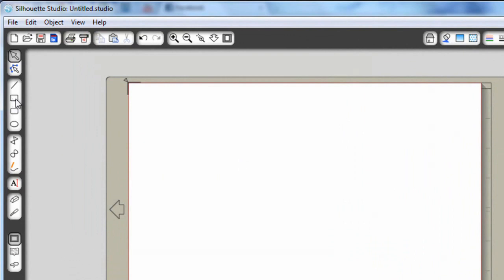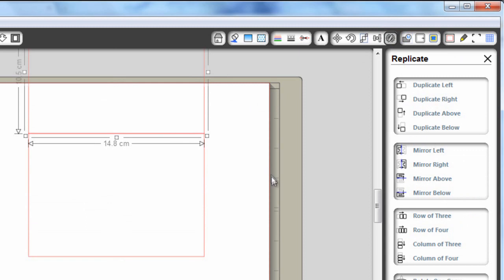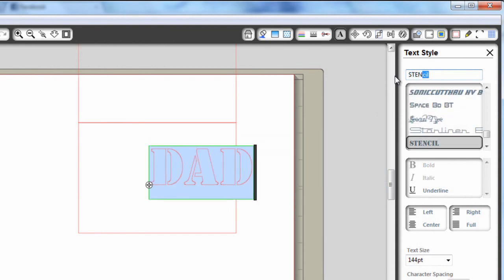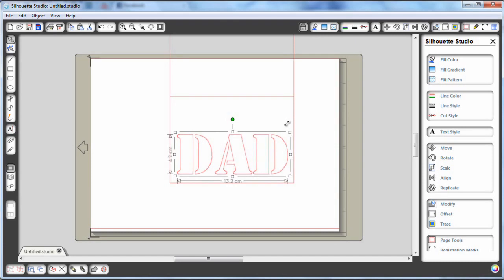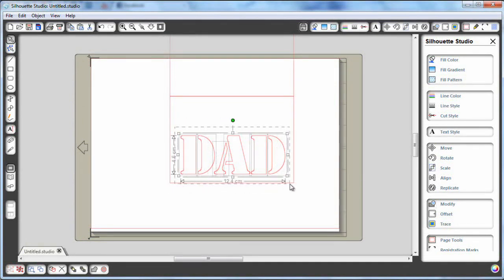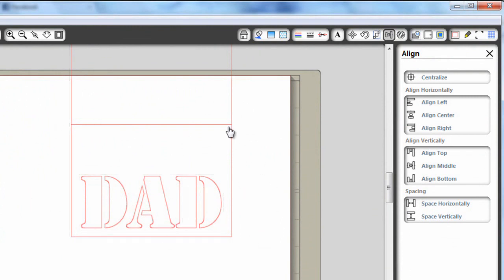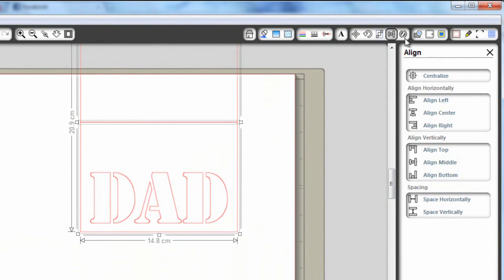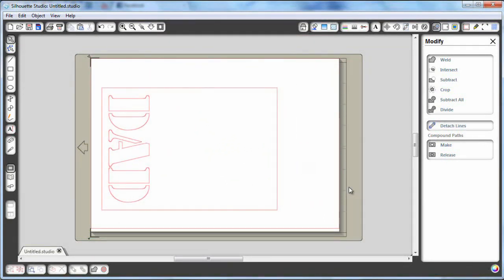Silhouette Studio & Card Tutorial - "DAD" stencil card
Creating a die cut card design from start to finish using the Silhouette Studio software.

Happy crafting! =)